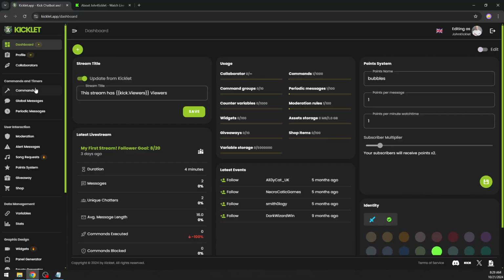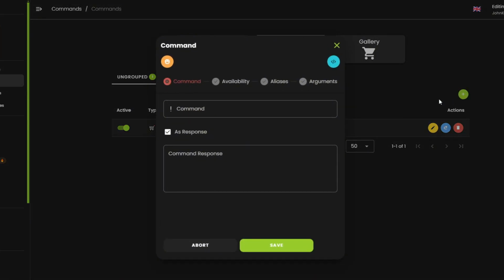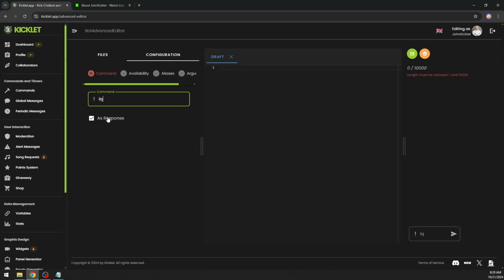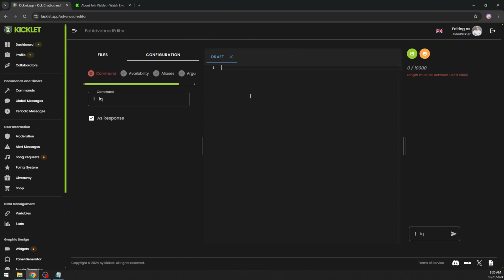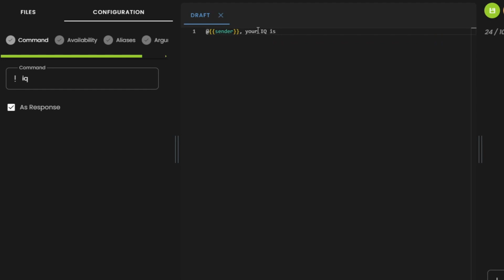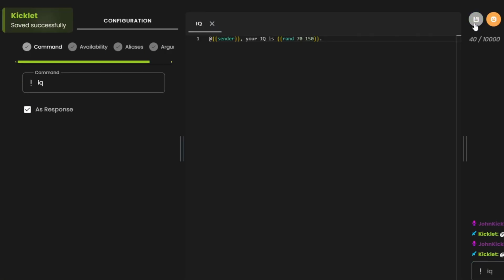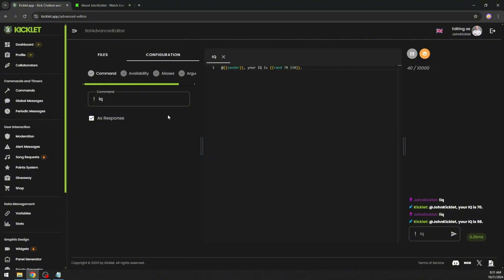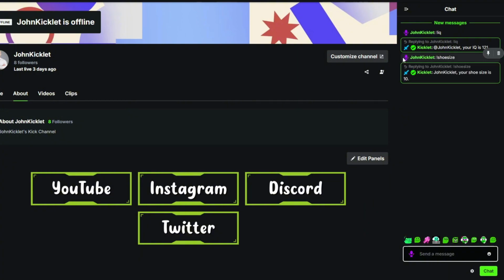How to Create Random Number Commands on Kick – FUN & EASY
In this video, learn how to create fun custom commands for your Kick stream using Kicklet.App. Perfect for Kick streamers looking to boost chat interaction and engage viewers with commands like !IQ!